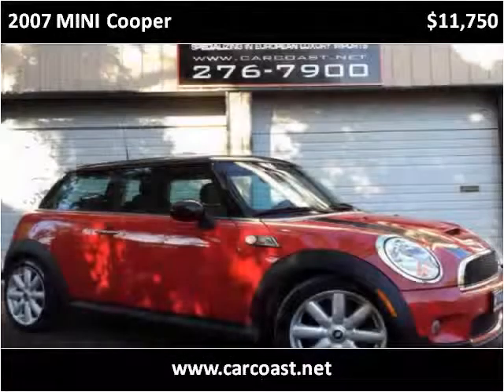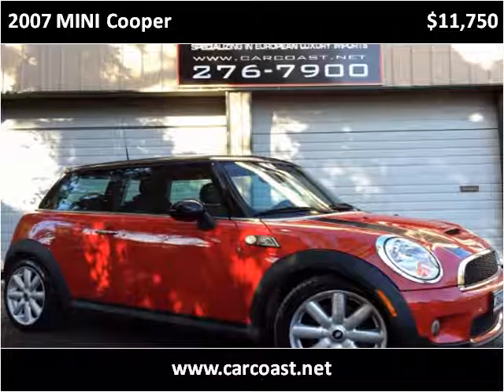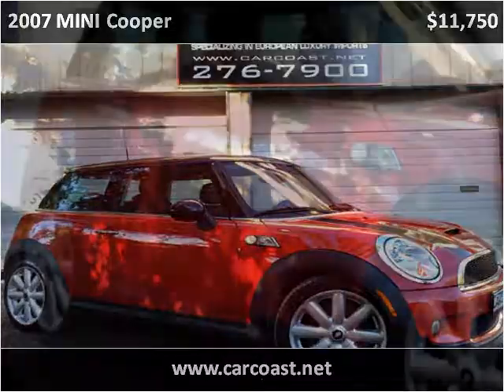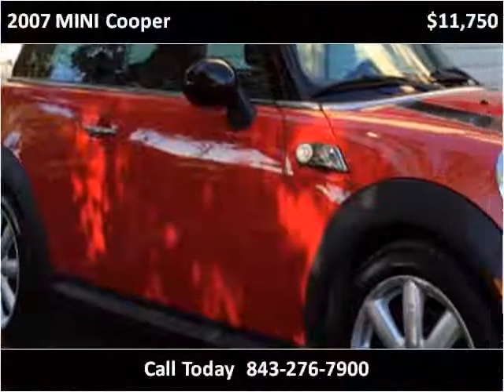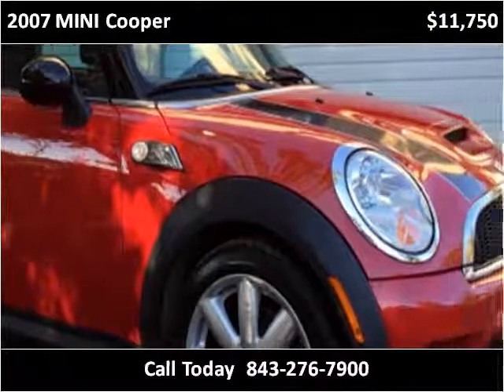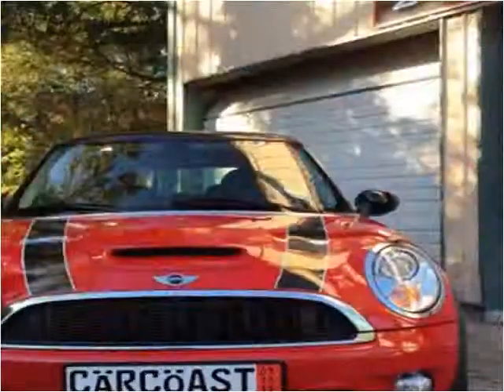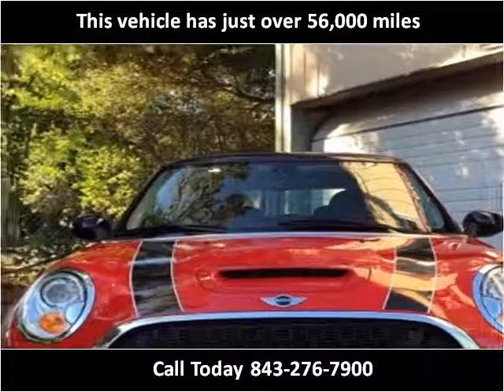2007 MINI Cooper Used Cars Charleston SC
This 2007 MINI Cooper is available from Car Coast Auto.